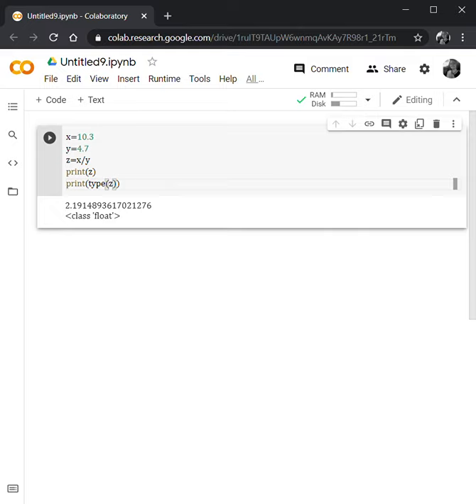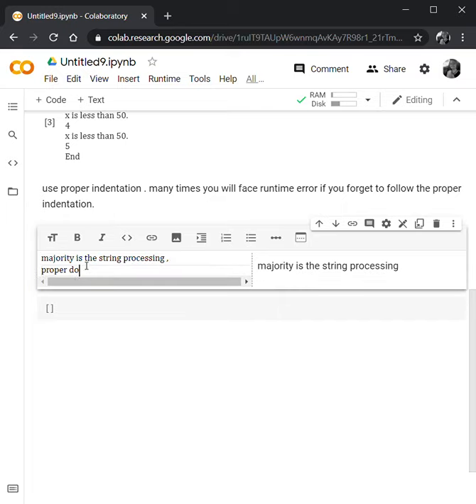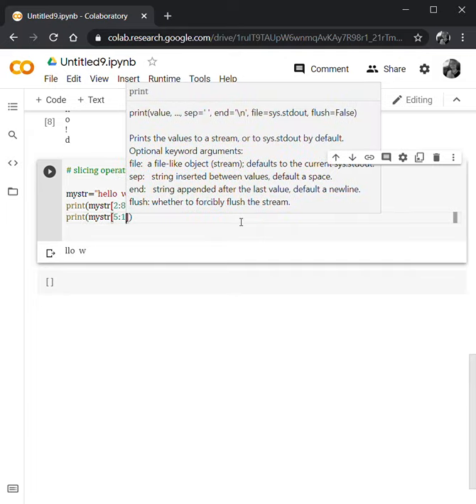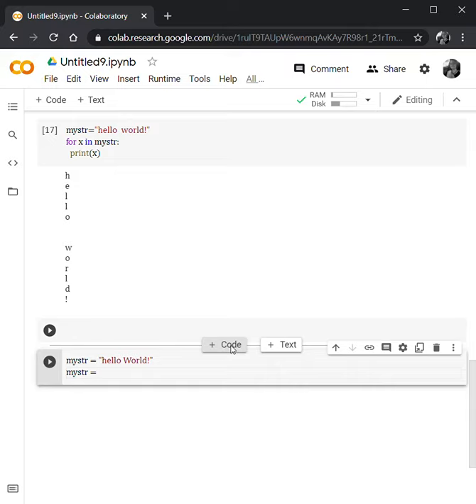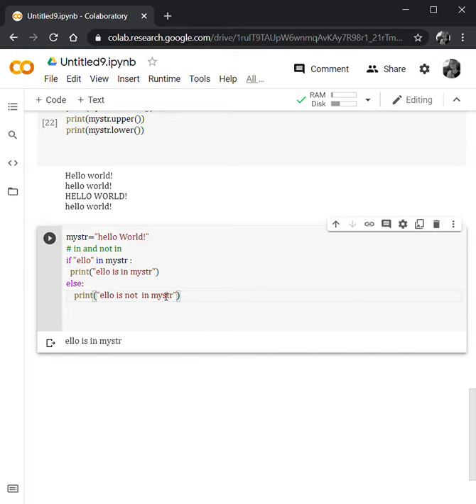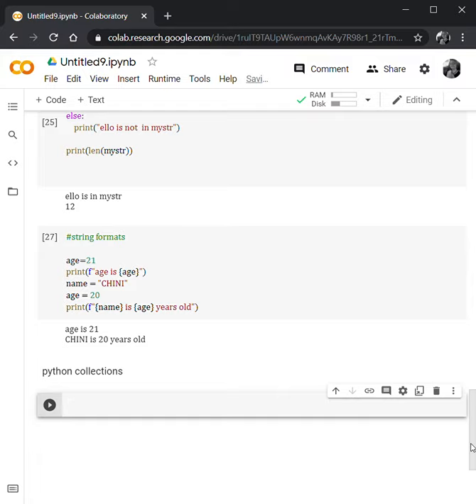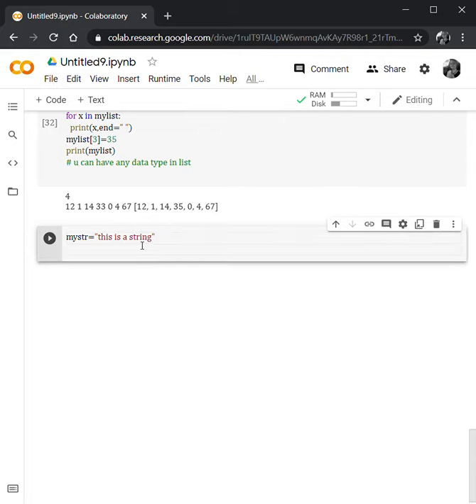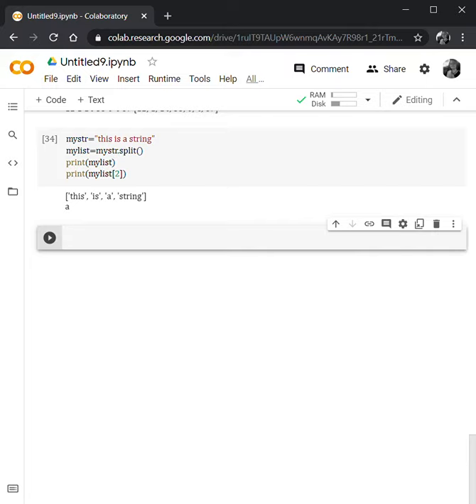Python Recap class 07-03-2021